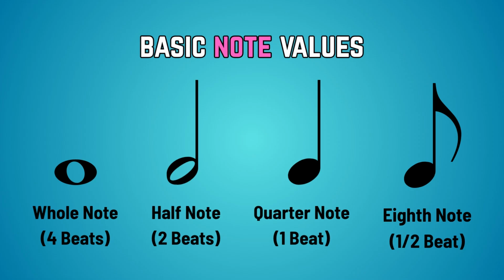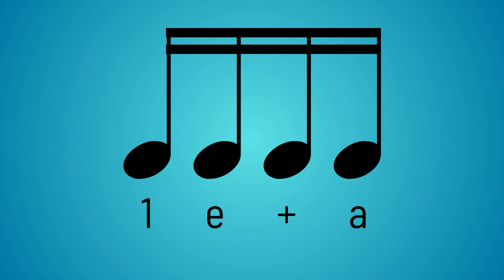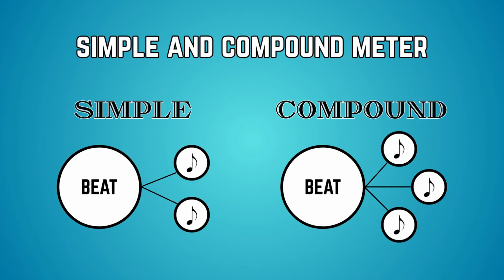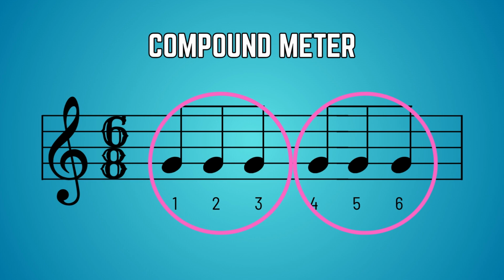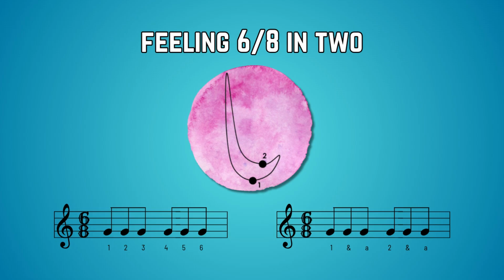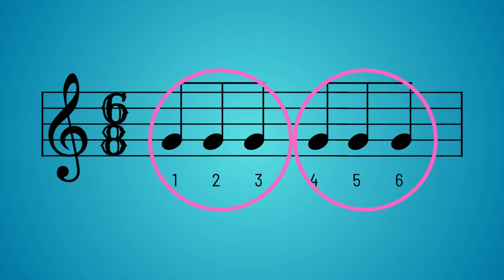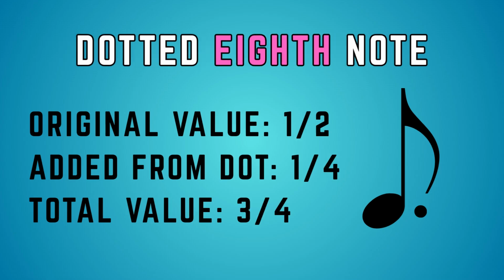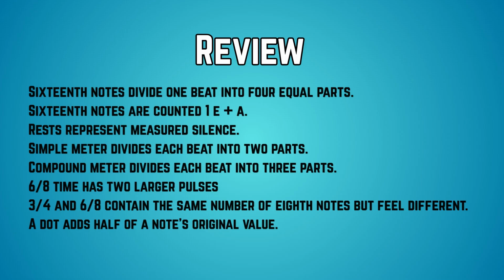Music Theory for Beginners Lesson 9: Sixteenth Notes, Rests and 6/8 Time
Learn how to build and understand the major scale using its whole-step and half-step pattern.

In Music Theory Lesson 9, we’ll explore:

🎵 Sixteenth notes and sixteenth rests
🎵 How to count sixteenth notes using 1 e + a
🎵 The difference between simple and compound metre
🎵 How beats are grouped in 6/8 time
🎵 Comparing 3/4 and 6/8 time
🎵 Dotted notes and common rhythmic patterns in 6/8

This lesson is part of my beginner music theory series and is designed for students, singers, pianists, classroom music teachers, and anyone building a stronger foundation in music.